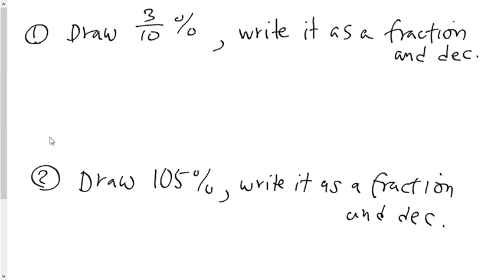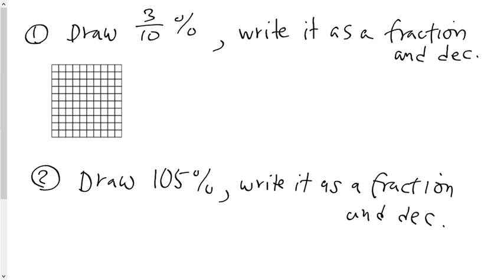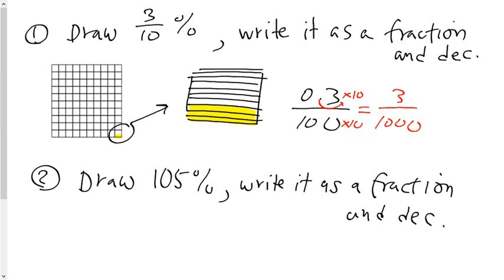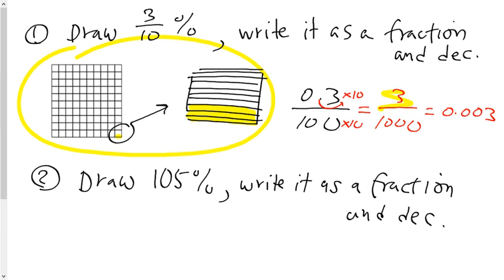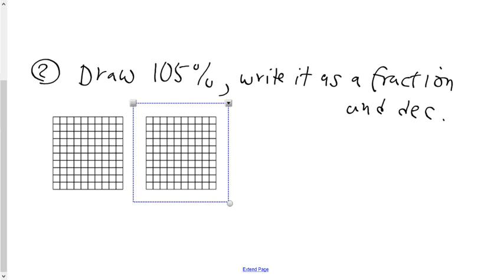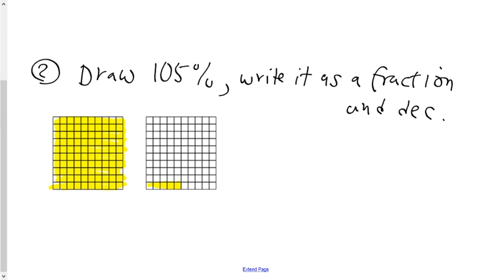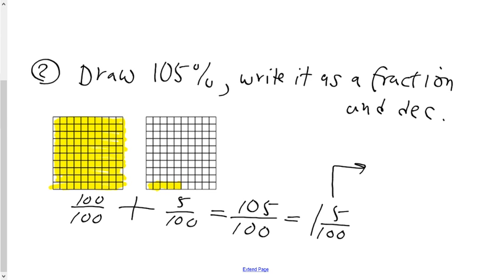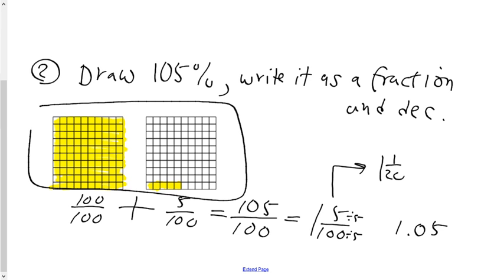2fer March 22nd 2022